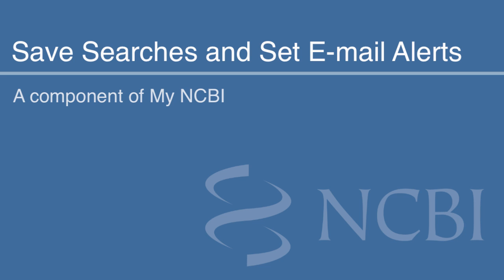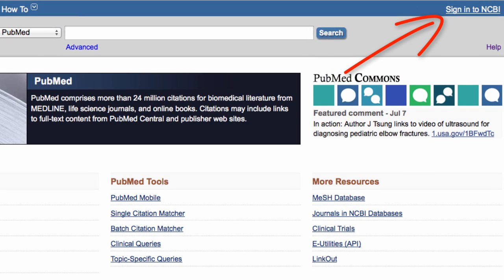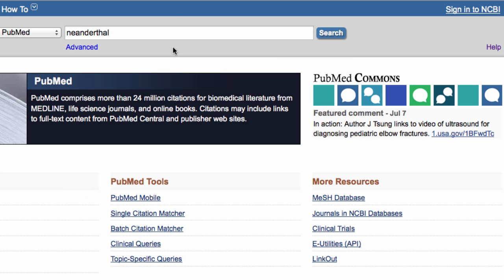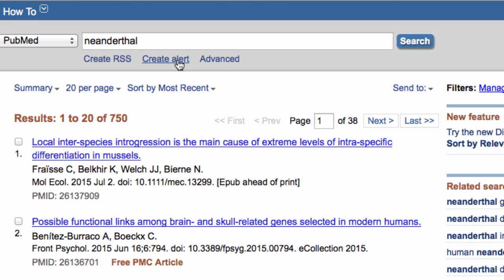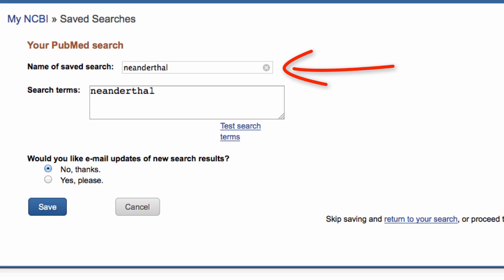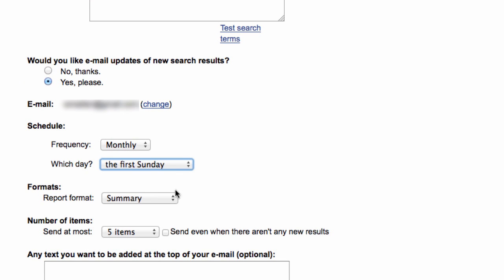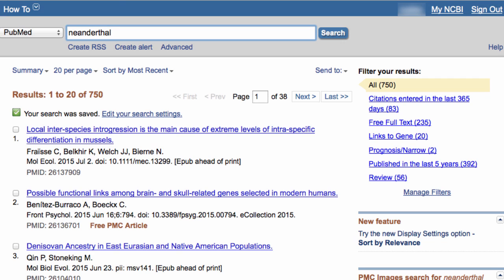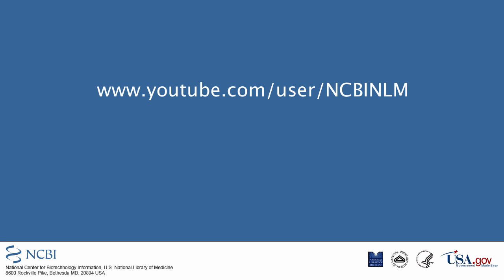Save Searches and Set E-mail Alerts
Save searches and set up e-mail alerts for new results in many NCBI databases. This video is a cosmetic update to the video released on May 8, 2013.